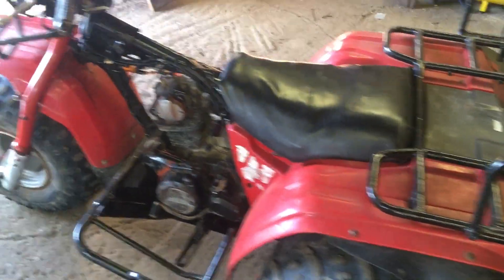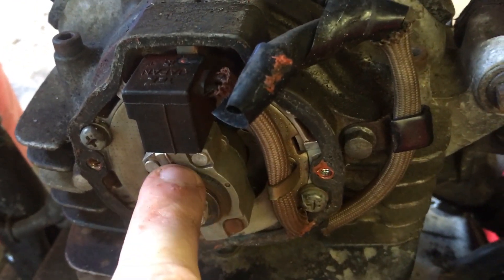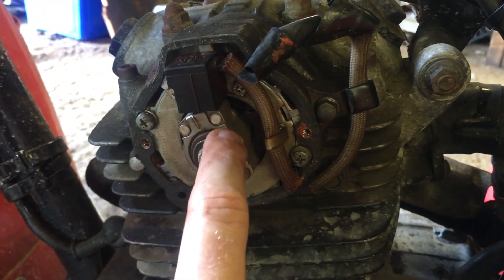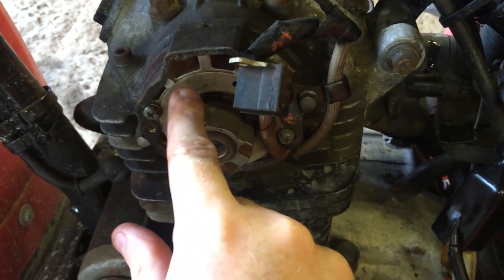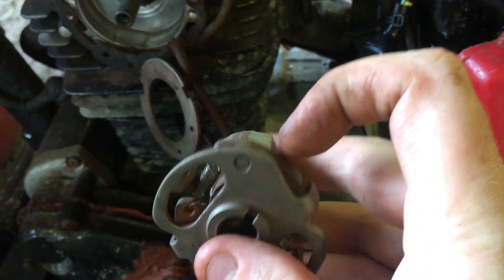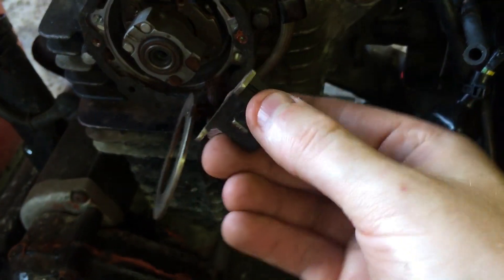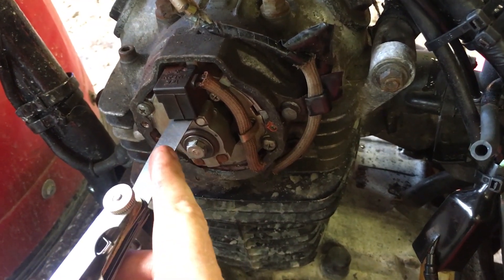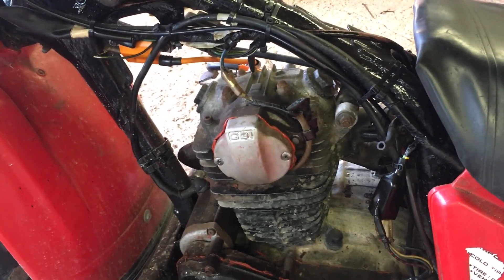Honda ATC 200 Pulse Generator - Mechanical Advancer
This video covers how to test resistance, how to gap the pulse generator, how it works, and general information about it. Should be applicable to all 200 and 185 3 wheelers and big reds.
Also, a tiny bit of oil on the camshaft and springs help